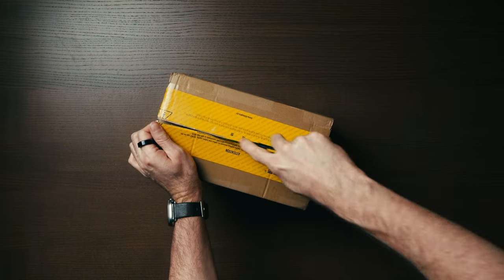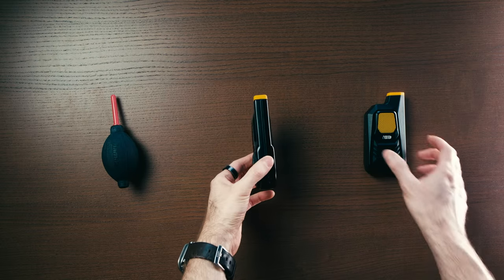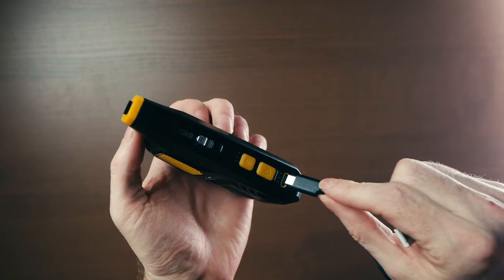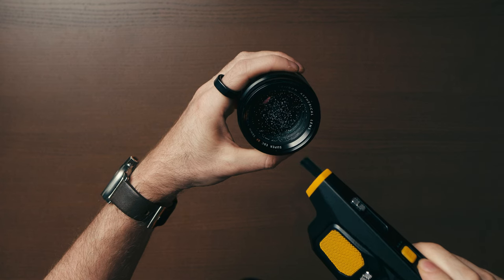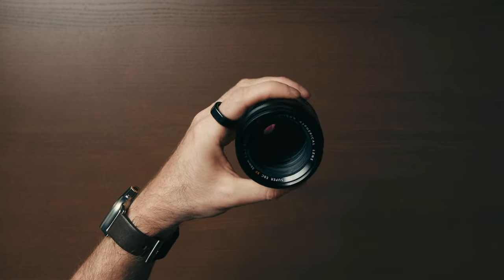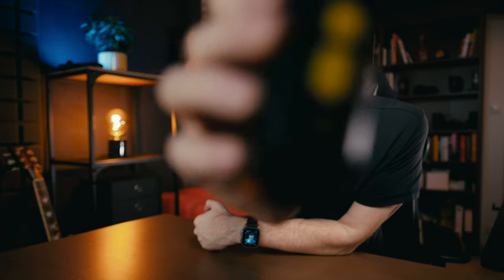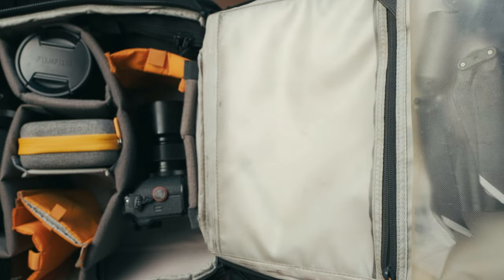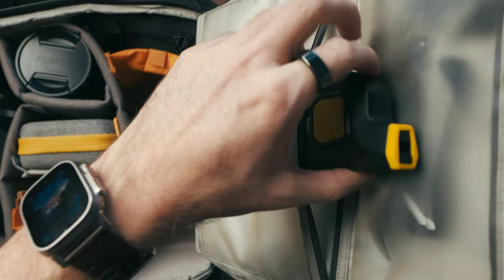Camera Cleaning - Nitecore BB21 Electronic Blower Review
Hey, camera enthusiasts! In this video, we dive into the world of camera maintenance with the Nitecore BB21 electronic blower. New way how to clean dusty sensors and lenses!  Happy shooting!

I am a photographer and a music composer from Slovakia living in Prague.

GEAR USED IN VIDEO:
Studio Camera: Fujifilm X-H2S
Studio Lens: Fujinon 16/1.4
Studio Key Light: Fomei LED DMX150B
Studio Additional Lights: Nanlite Pavotube II 6 C, Philips Hue Play Light Bars
Studio Microphone: Audio-Technica AT2035

Timeline:
00:00 Intro
00:13 Unboxing
00:42 Key features
01:07 Test
01:25 Battery
01:44 Summary
02:01 Outro